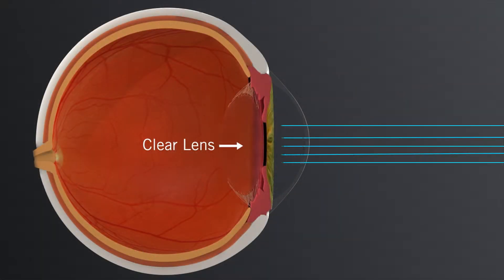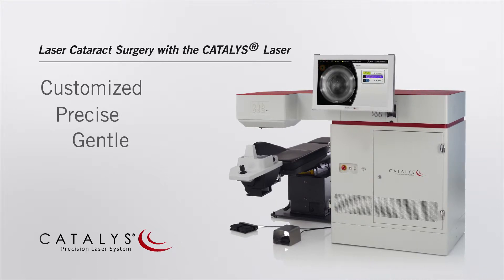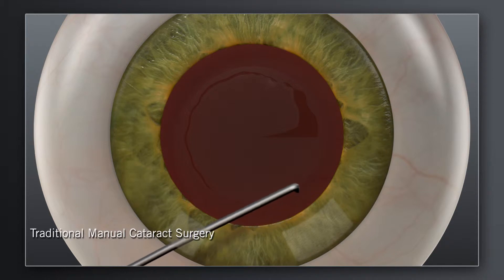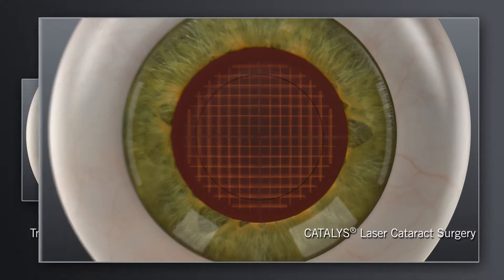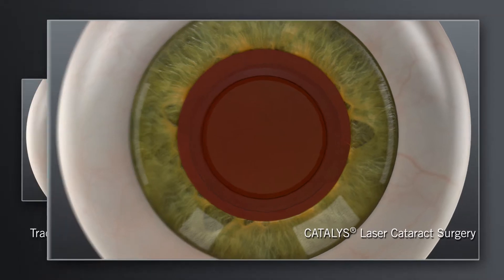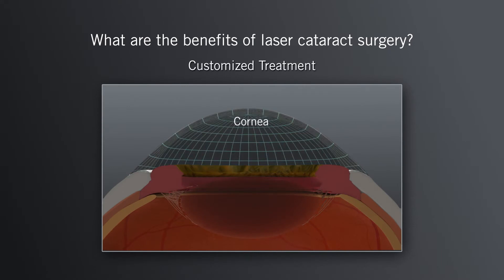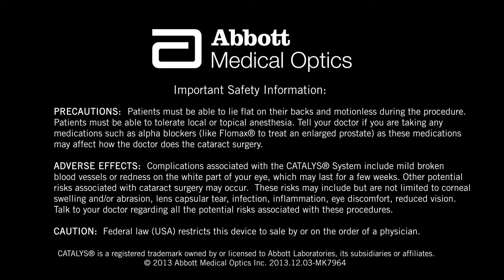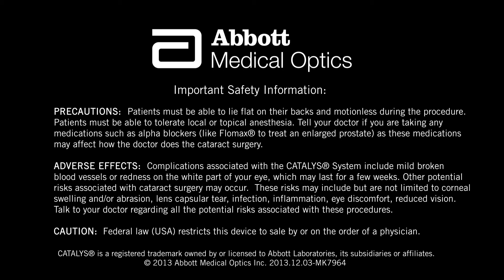CATALYS Laser Cataract Surgery - North Georgia Eye Clinic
Learn more about our gentle laser cataract surgery treatment by visiting our website.

North Georgia Eye Surgery Center
1485 Jesse Jewell Pkwy NE
Suite 100
Gainesville, Georgia 30501